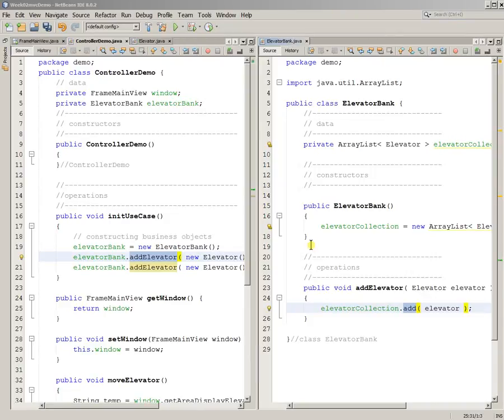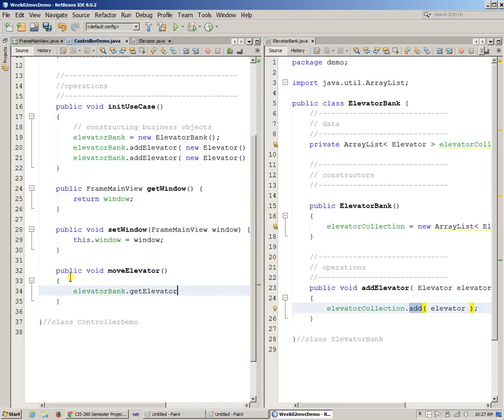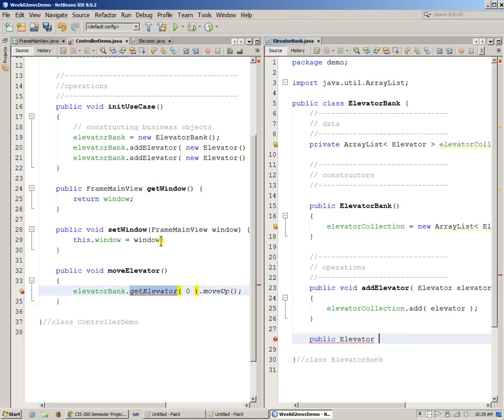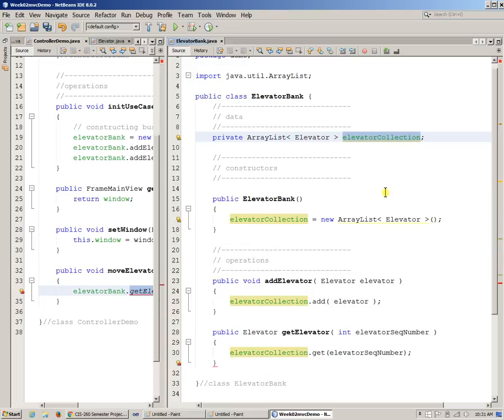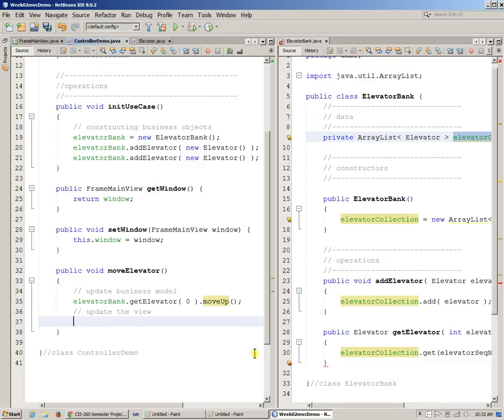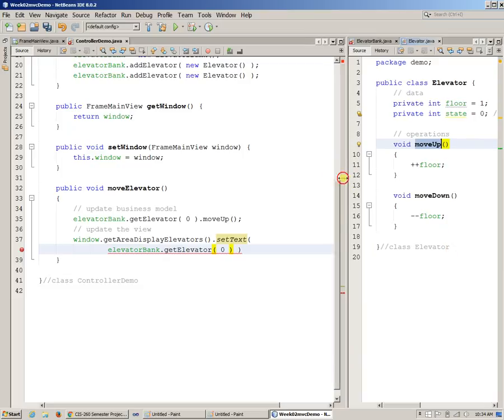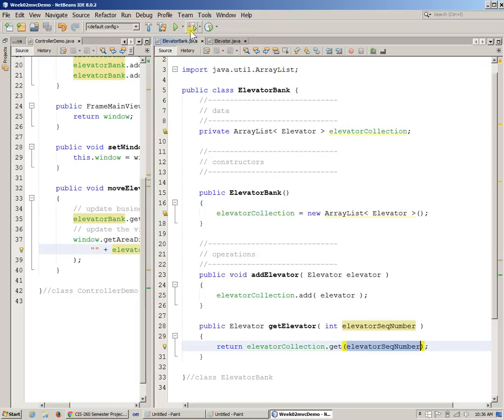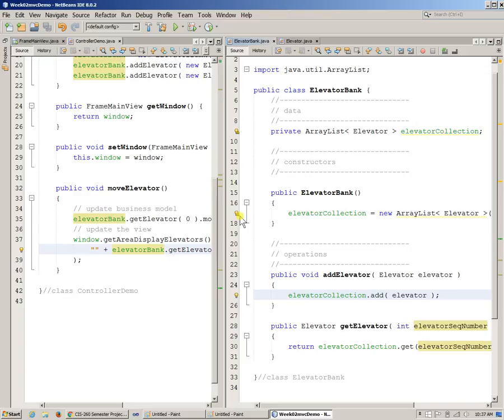Week 02 MVC Model View Controller Architecture Part 8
Sample code